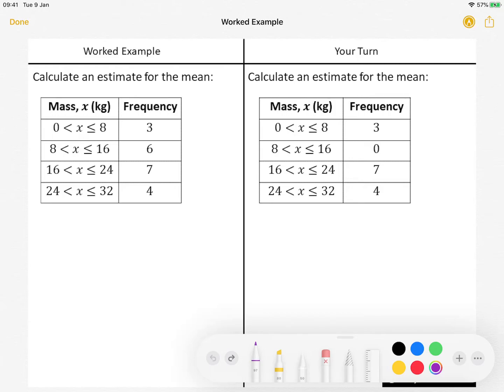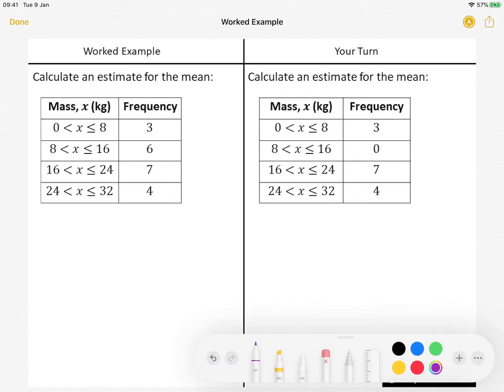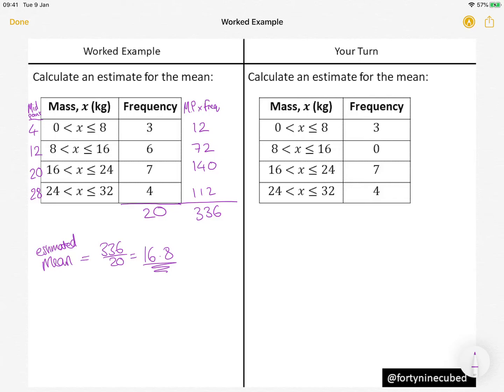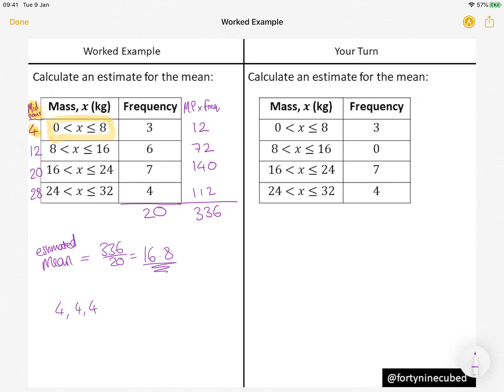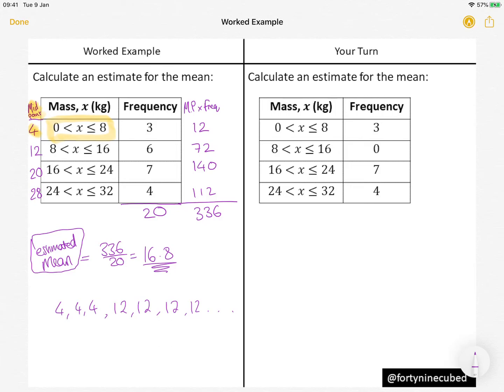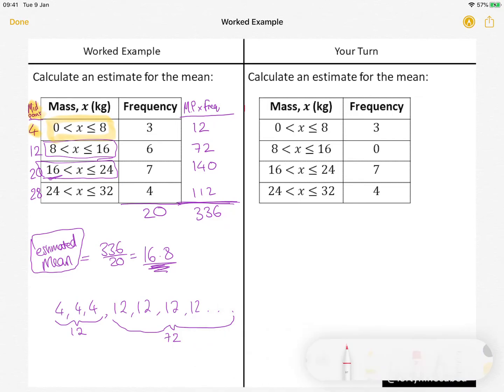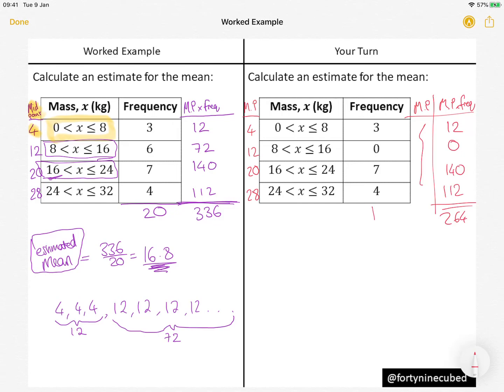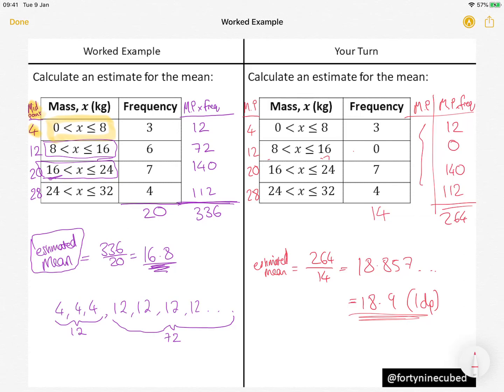Estimating the mean from a grouped frequency table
- Worked example and your turn